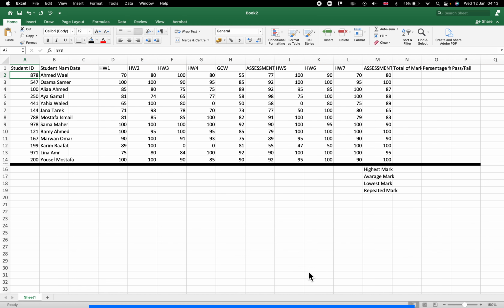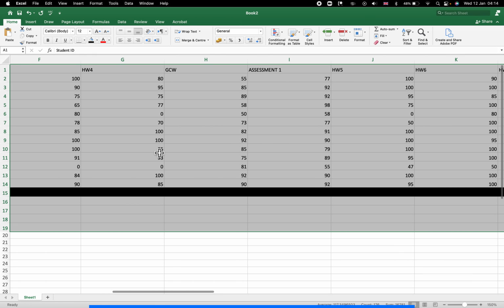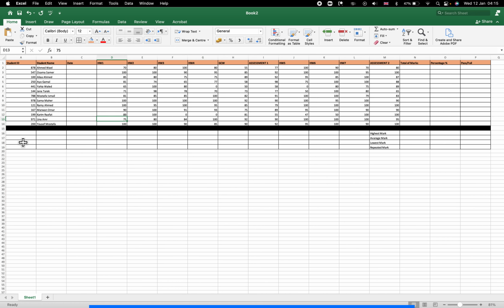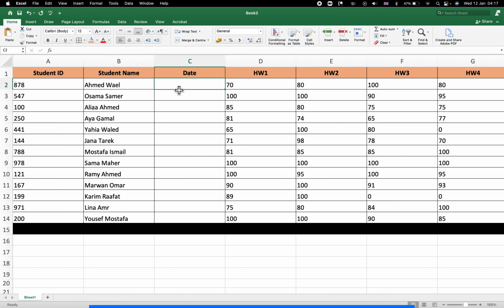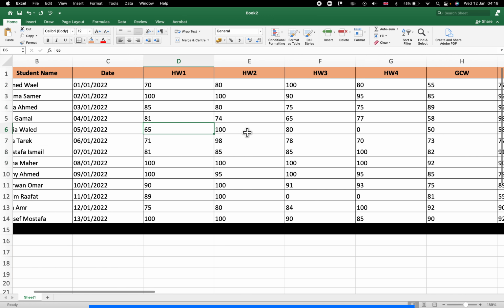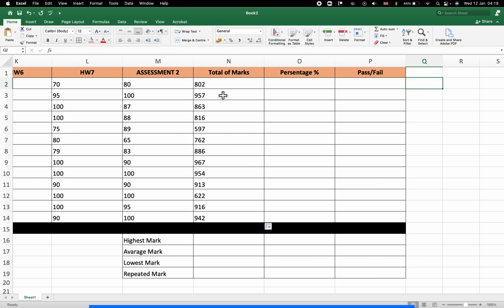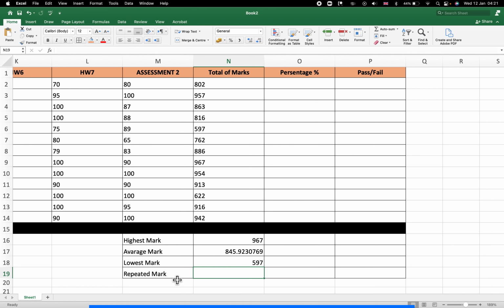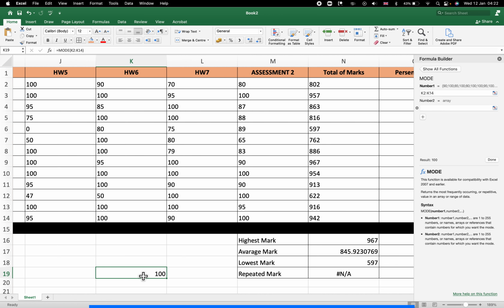Excel (Max, Min, Average, Sum, Count, Mode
This is the final revision of excel practical exam